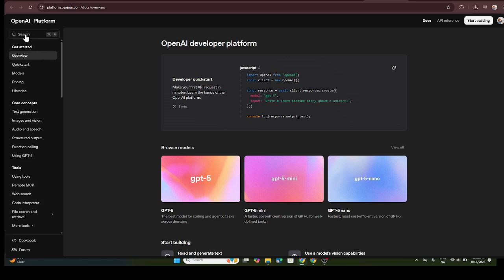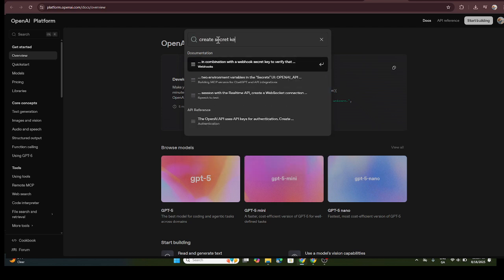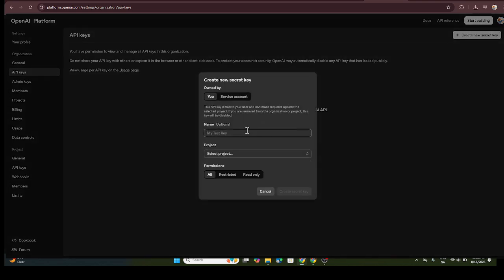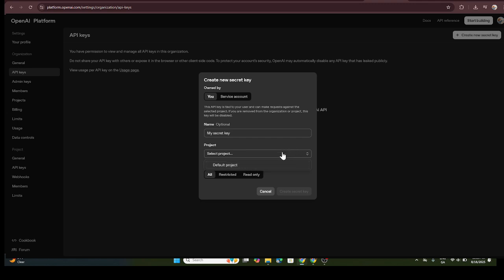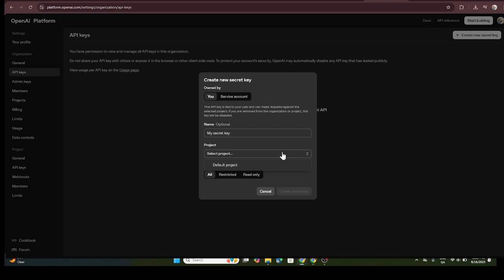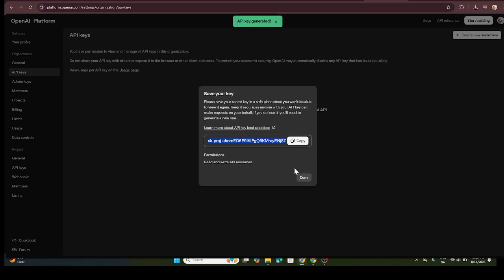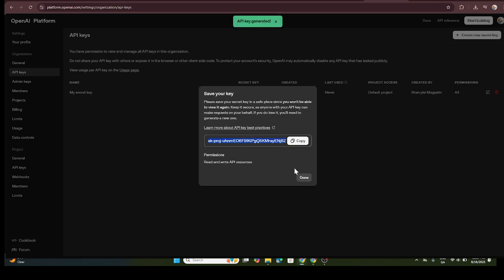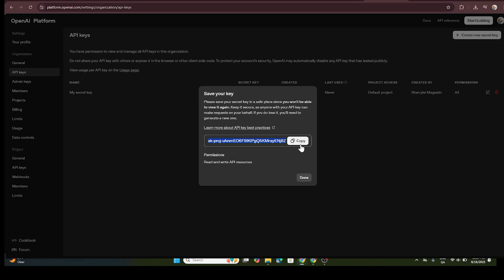How To Get Openai Api Key Chatgpt Api Key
Want to use ChatGPT in your apps, projects, or automations? 🚀 In this step-by-step 2025 guide, I’ll show you exactly how to get your OpenAI API Key and ChatGPT API Key quickly and easily.

✅ How to sign up on OpenAI
✅ How to generate your API key
✅ How to manage & secure your API key
✅ Use cases for developers, automation, and integrations

📌 Follow this tutorial and start using ChatGPT with your own API key today!